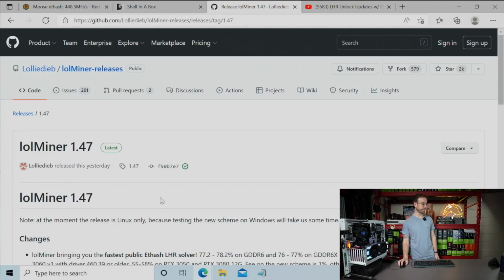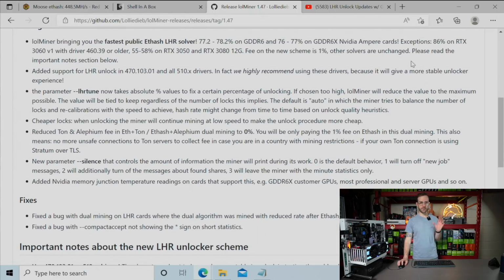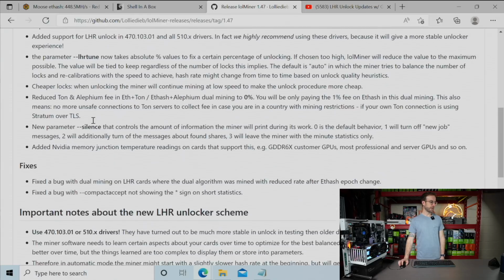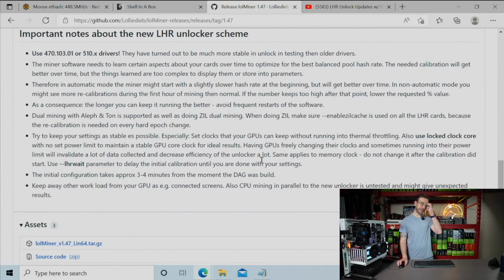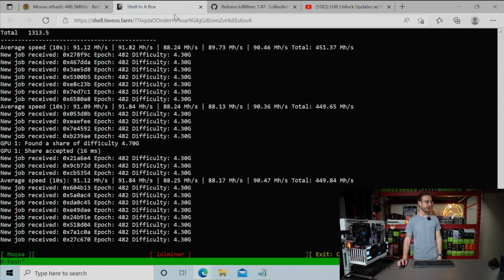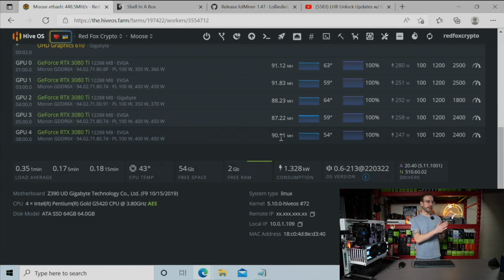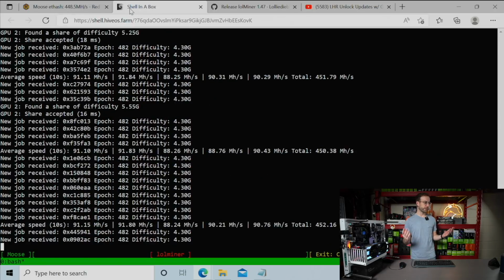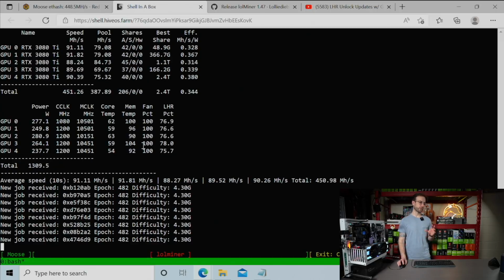EVEN MORE Unlocked Hashrate with LHR GPUs on Ethereum (lolminer 1.47 Update, 3080 Ti Tested)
In this video I test the latest unlocked hashrate of LHR GPUs when mining Ethereum with the latest release of lolminer (version 1.47).

Mining Rig Parts I Use:
▶️ PCIe Splitters
▶️ Test Bench

Video Chapters:
00:00 LHR Unlock Progress with lolminer 1.47
00:23 lolminer 1.47 LHR Unlock Updates
02:47 RTX 3080 Ti Ethereum Hashrates with lolminer 1.47
04:33 Is Using lolminer 1.47 for Ethereum Mining Worth it?